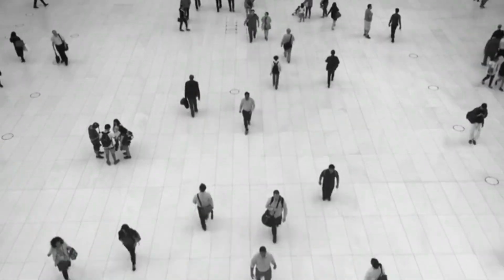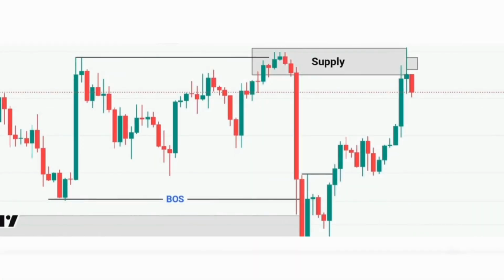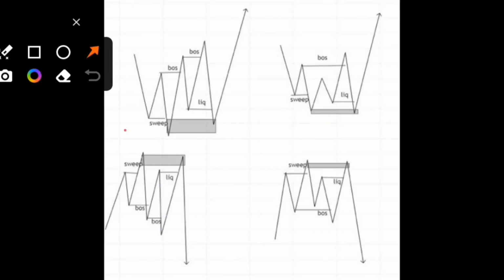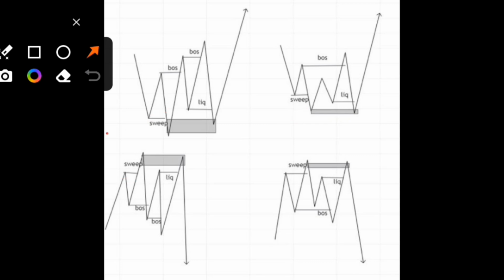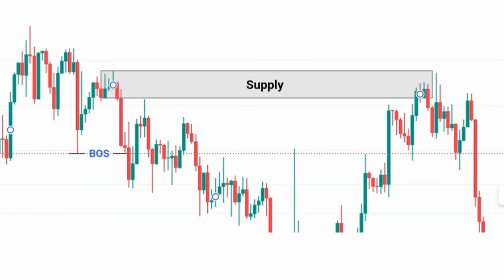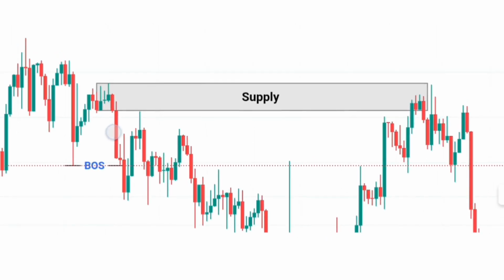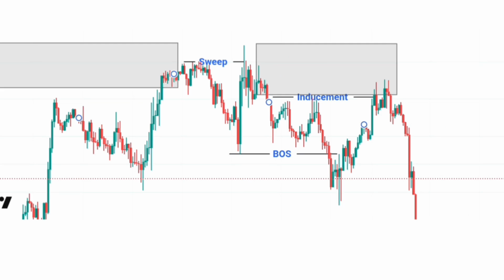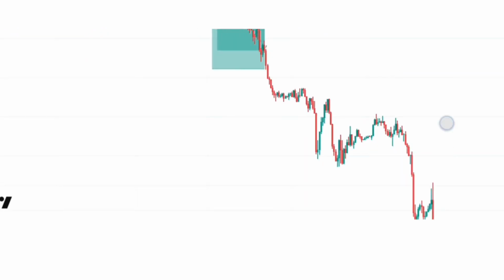Struggling To Pass A Prop Firm Challenge? Try this Strategy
Are you struggling to pass a prop firm challenge and feeling frustrated with your progress in prop trading? This video is designed to help you overcome the obstacles and achieve success in forex trading.

Our goal is to help you develop the best forex trading strategy that works for you, and to make trading for beginners more accessible and less intimidating. With this strategy, you can simplify your trading approach and make it easier to navigate the markets.